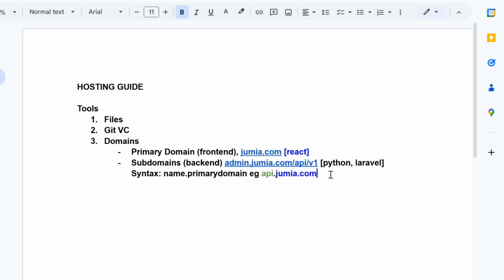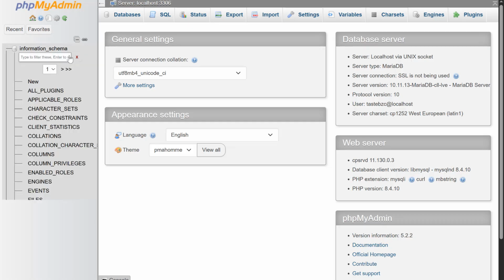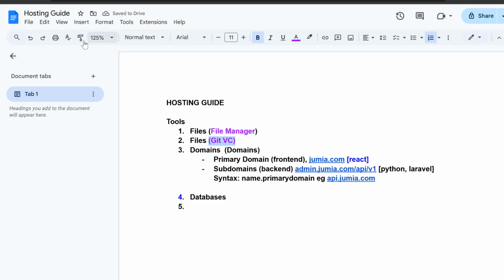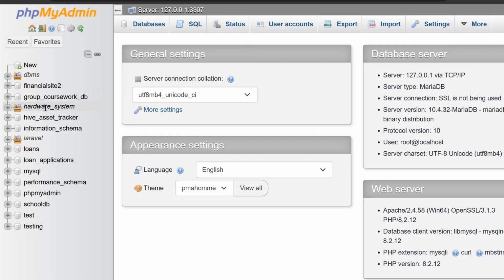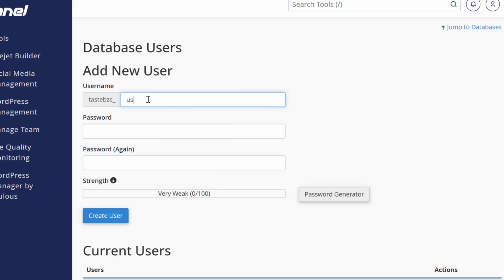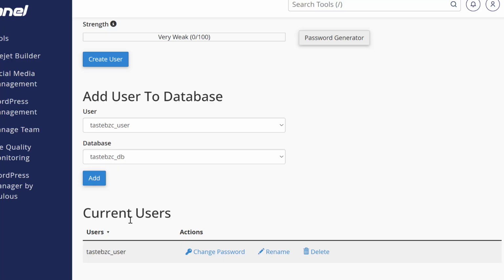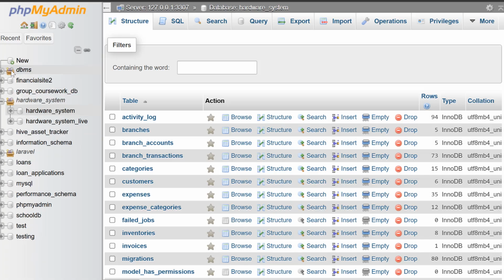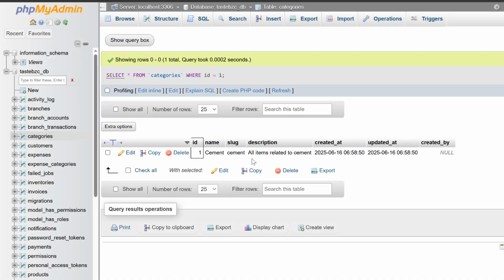How to Manage Databases in cPanel Create, Import, Export & Assign User Privileges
Learn step-by-step how to create databases in cPanel, add database users, assign privileges, test connections, and import/export database tables. Perfect guide for beginners hosting websites with cPanel.

Quick guide to managing databases in cPanel:
✅ Create a database
✅ Add users & assign privileges
✅ Import & export tables with phpMyAdmin

Hosting simplified for beginners!